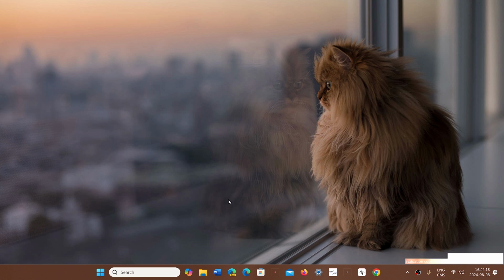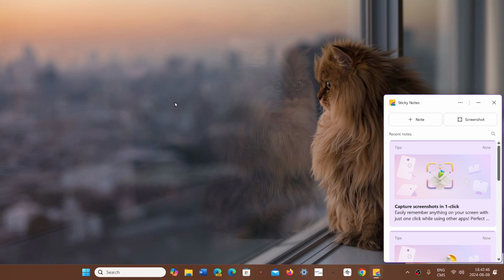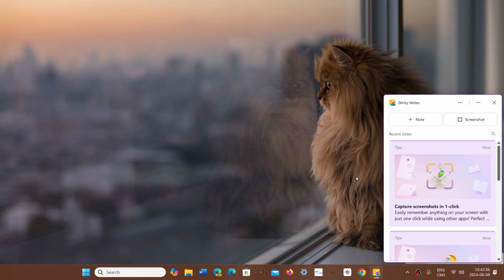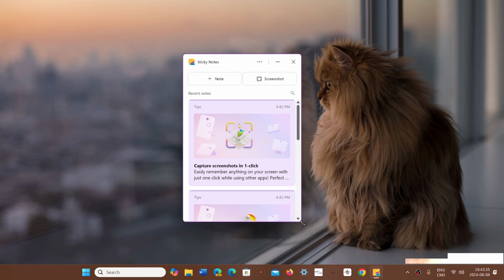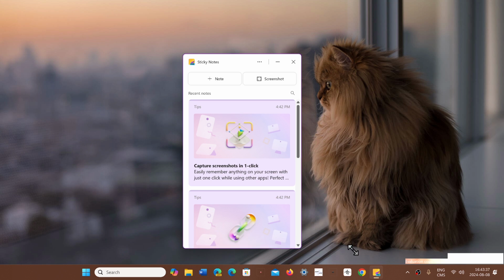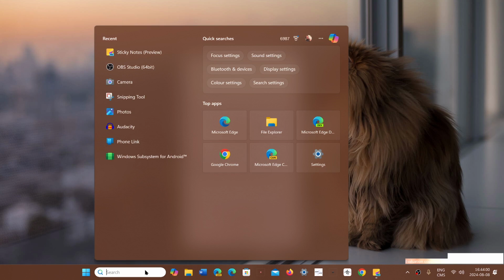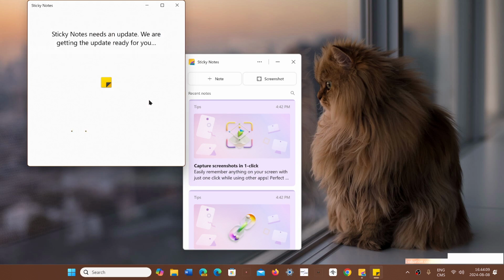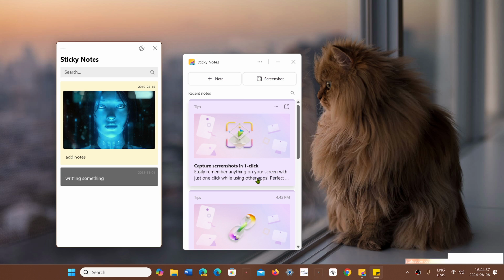Windows 11 Sticky notes preview showing up on PCs but users are not happy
You might have two sticky notes app - on called preview is the new app